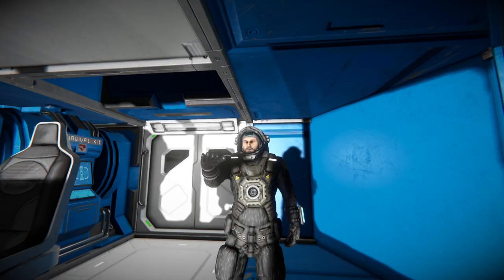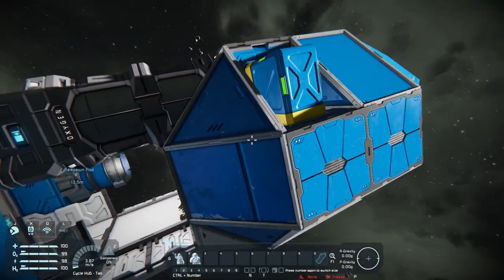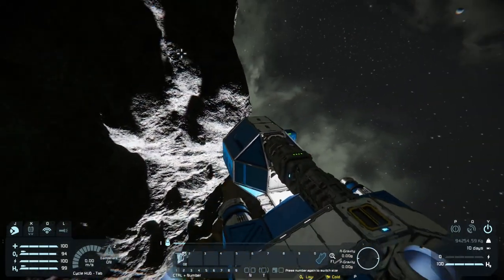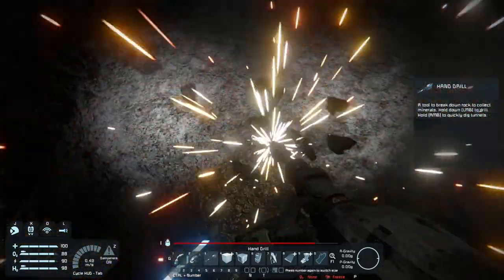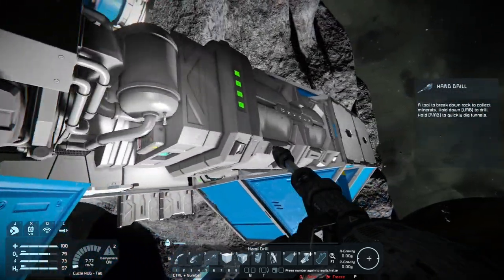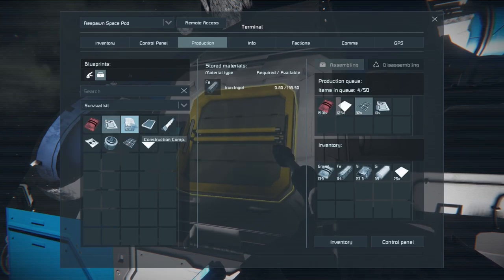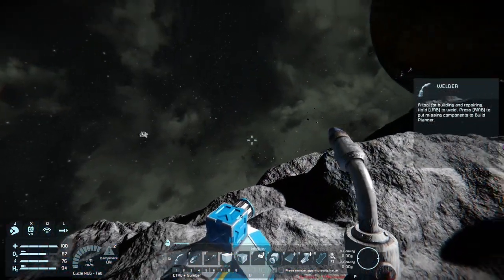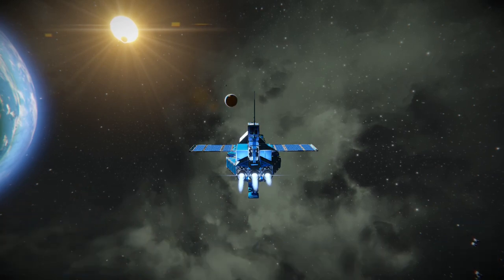Starting In Space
The most efficient way to start a space empire is to begin in space.  Check out this simple walkthrough on how to modify your space pod and prepare to search for precious resources.